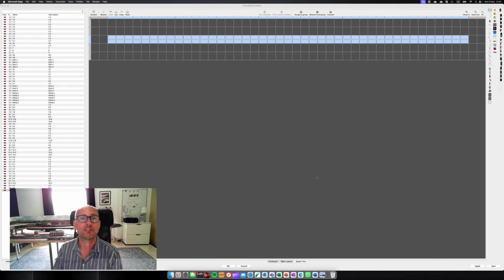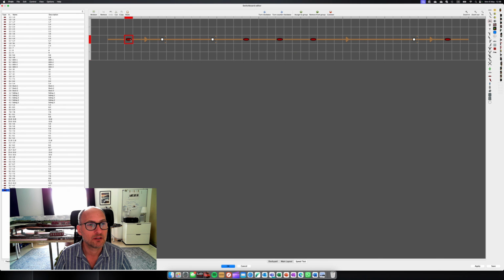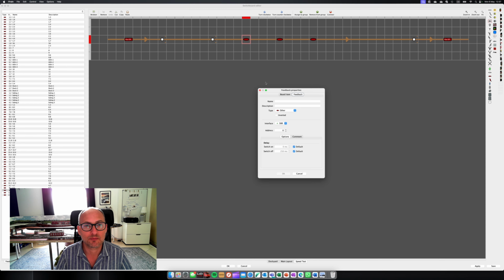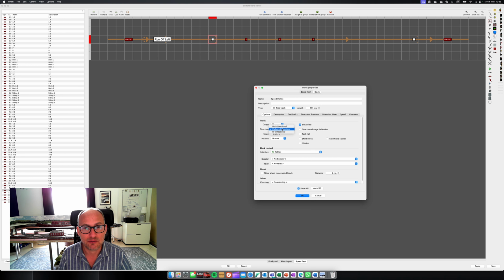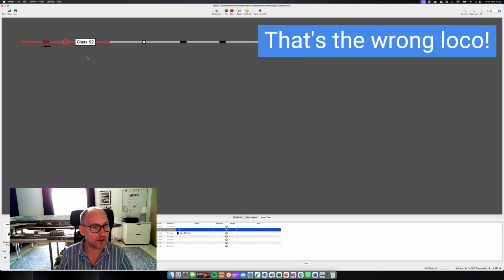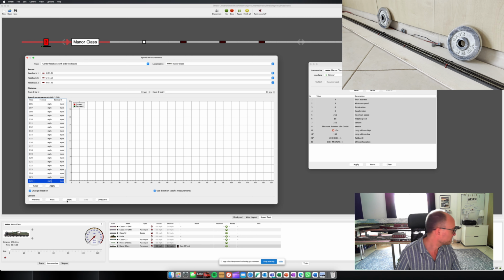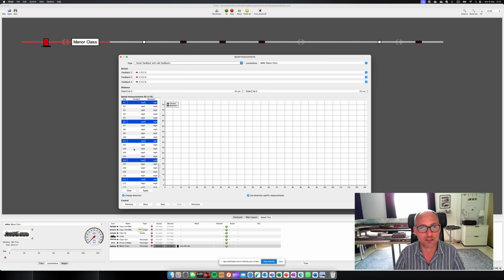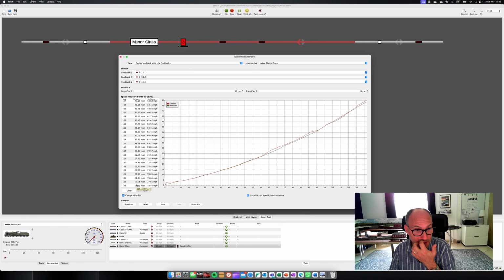Measuring train speeds with iTrain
If you want to use iTrain to send your locos around the track, you HAVE to run the speed measurement process.

If you don't, they don't stop where you want them to and they crash in to everything.  Not good!

In this video, I build a dedicated speed profiling track and run my @accurascaleuk1427 Manor Class on it.